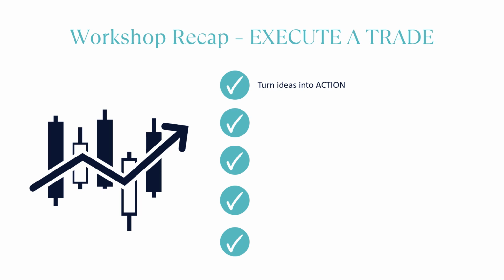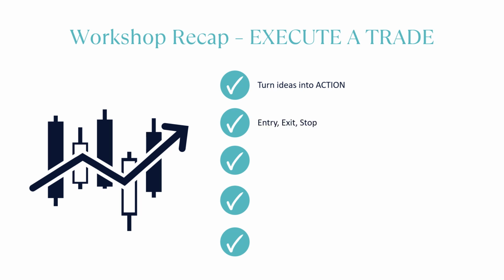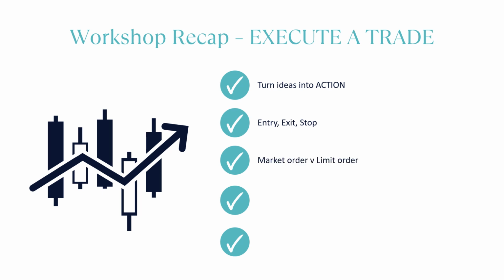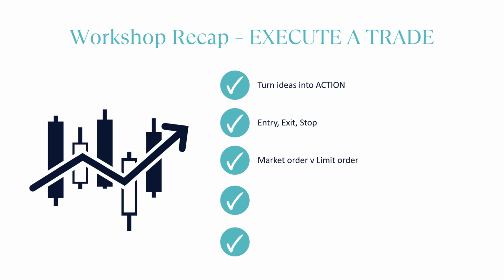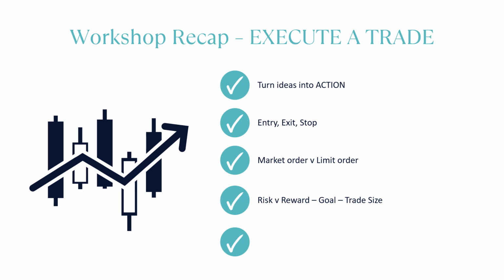Learn to Trade Like a Pro - Unit 3 Recap - Execution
This is a reminder of what was covered in our third workshop of the course.

Trade Execution.

Turn ideas into ACTION